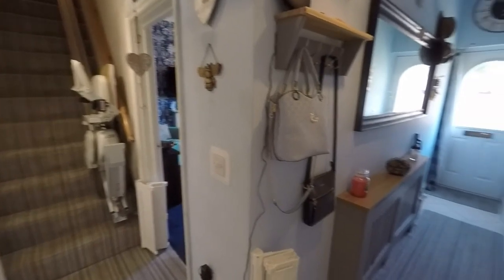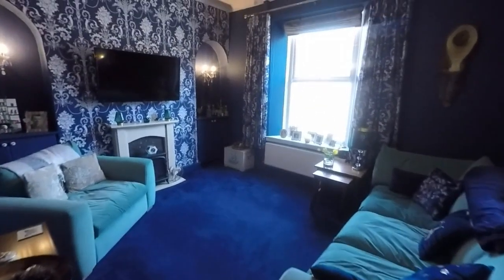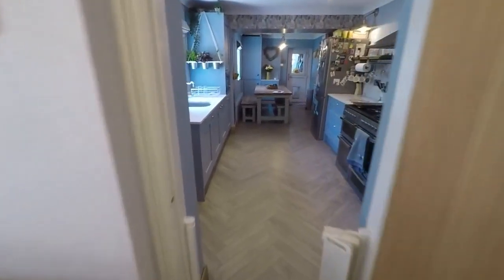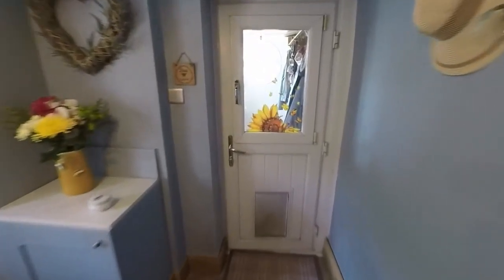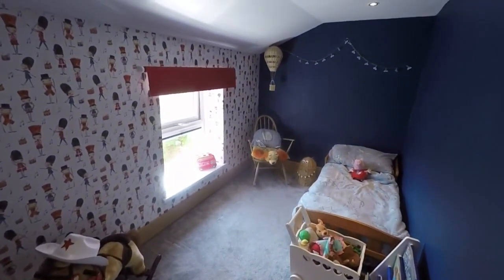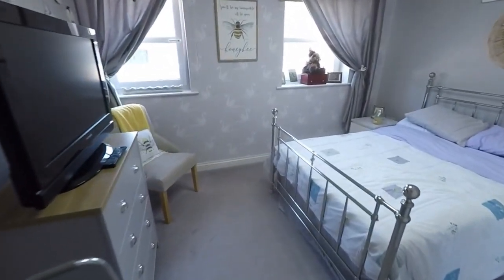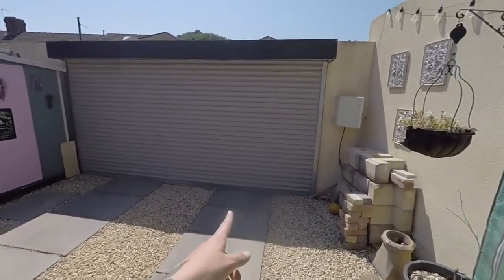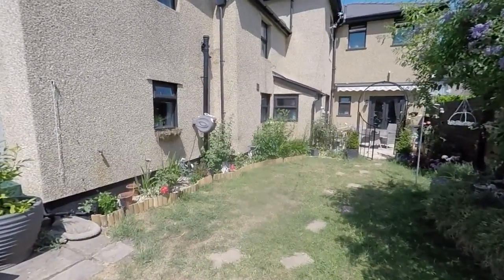Pinkmove Virtual Tour of 71 St Mary Street